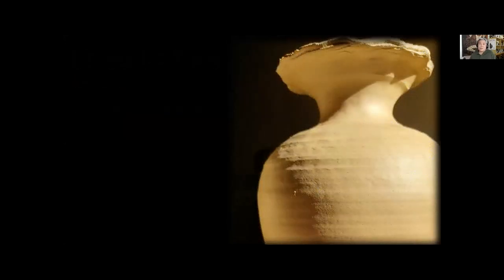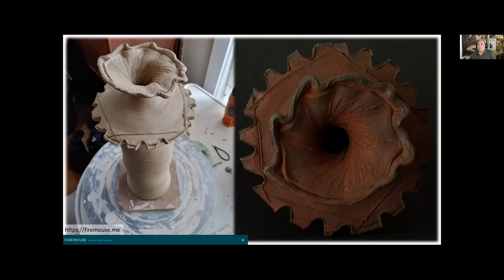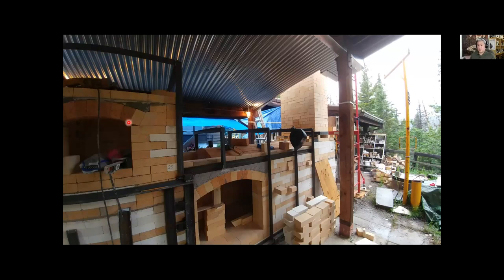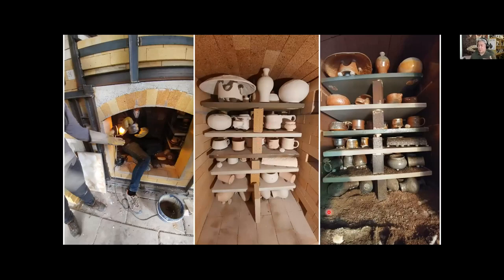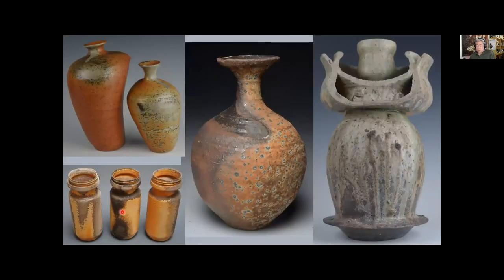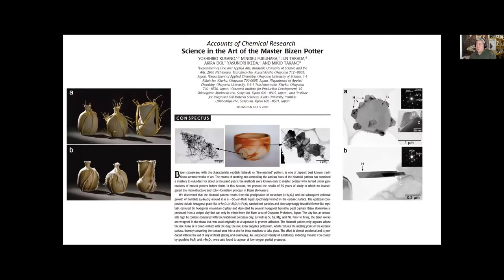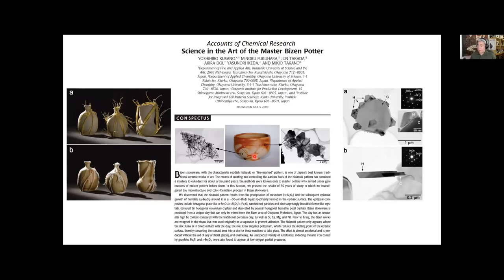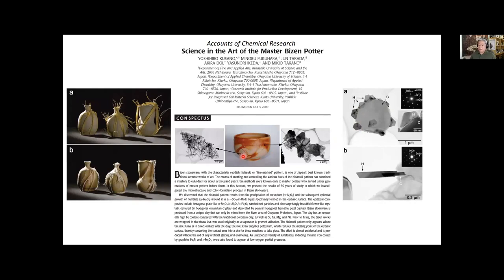Involution with Hideo Mabuchi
Hideo Mabuchi earned a Ph.D. in Physics from the California Institute of Technology and an A.B. in Physics from Princeton University. Mabuchi teaches and conducts research as a Professor of Applied Physics at Stanford University where he has developed courses that integrate art and science. Mabuchi has previously been named MacArthur Fellow in recognition of the creativity of his scientific work.

About his work, Mabuchi says, “My vessels’ surfaces show a range of hues representative of wood firing without applied glazes, which are produced by intricate microscopic behaviors of iron, oxygen, and silicon as clay cools in the kiln at the end of a firing.  With our eyes, we see flashes of color but with microscopes, we may glimpse dramatic histories of crystallization.  With increasing magnification, we find landscapes within landscapes.

STC Science and Art Department Faculty presentations are followed by Dr. Ravindra Nandigam, STC Physics & Engineering Chair; Chris Leonard, M.F.A., STC Art & Ceramics Instructor; Dr. Enriqueta Cortez, STC Chemistry Chair; and Dr. Maria Cervantes, STC Biology Chair.

STC’s Library Art Gallery Program organizes exhibitions and educational programs to engage students in understanding art and its role in culture, supporting academic curriculum, and inspiring continued education through direct engagement with artists, scholars, and original works of art.

South Texas College Library Art Gallery continues its monthly spring semester series, “Parallels,” which highlights the connections between seemingly unconnected disciplines. “Involution: A Science & Art Collaboration” encompasses both floors of the library with ceramicist and Stanford Professor of Applied Physics, Dr. Hideo Mabuchi on the second floor, as well as artwork and scientific explorations by STC Faculty, Students, and the general public. The exhibit will be on view through July 30, 2021 at the STC Pecan Campus Library Art Gallery located at 3201 W. Pecan Blvd, Bldg. F in McAllen, Texas.